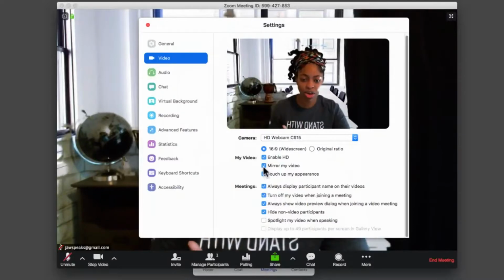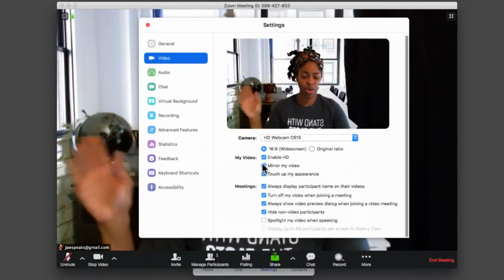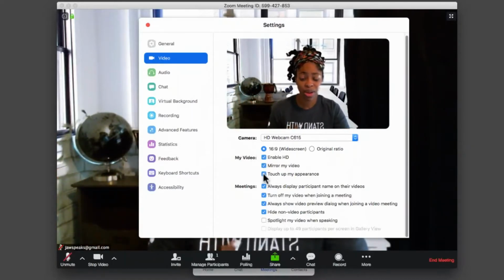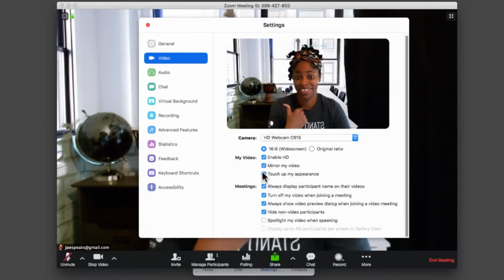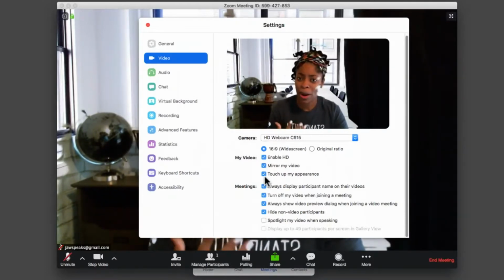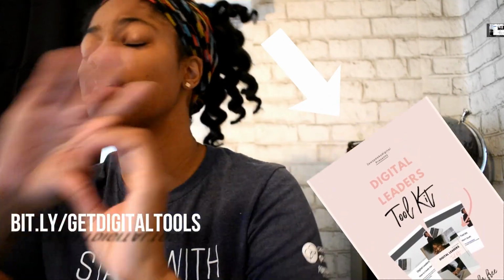Virtual Background for Zoom Meetings using Canva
►NOW AVAILABLE  1-1 Digital Media Training